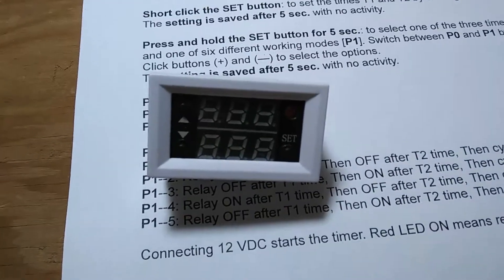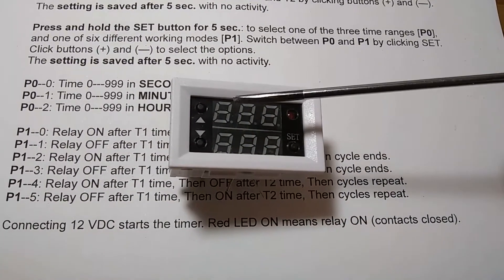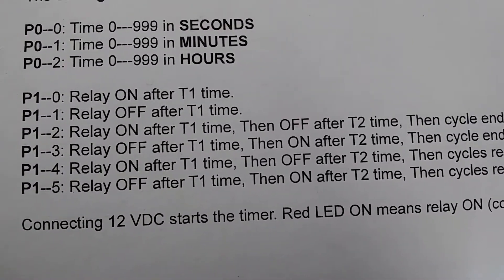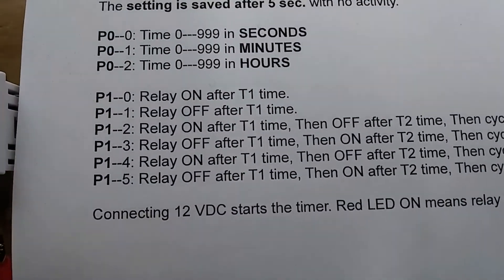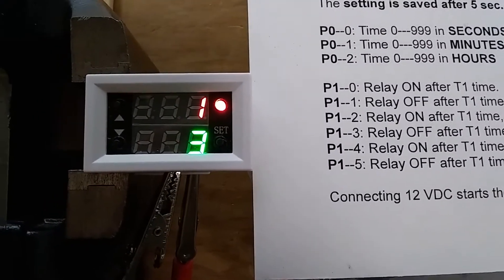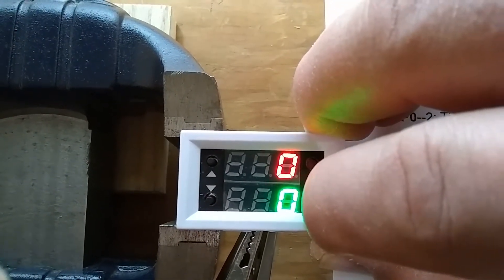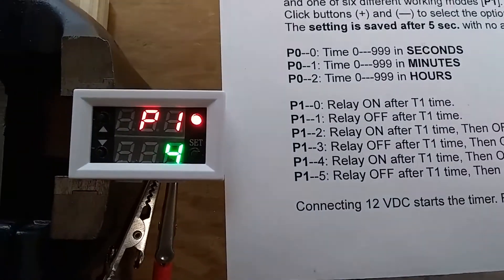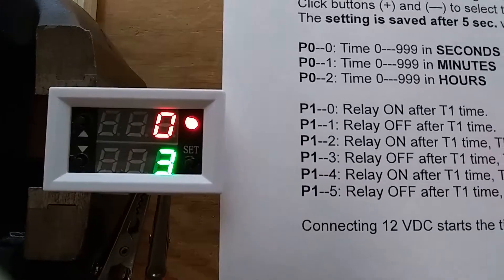T2302 Timer - Short Setup Instruction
This video shows how to set up and understand the operation of the T2302 timer. I presented its different modes of operation using samples of 2 sec. for T1 time and 3 sec. for T2, but the time range can be set to anything between 1 sec. and 999 hrs.

Note that the range you select (seconds, minutes, or hours) always applies to both T1 and T2. So, if you need T1 and T2 to be in different time ranges (for example: T1: 24 hrs. and T2: 10 sec.) then you have to use two timers, set them to the desired ranges, and connect one to trigger (to power up) the other.

At the end of this video you will see image of the Instruction Manual. You may pause it and 'Print Screen' form your keyboard, then paste into Paint and save the picture for future reference.

Please, give thumbs up if you find this video material helpful.